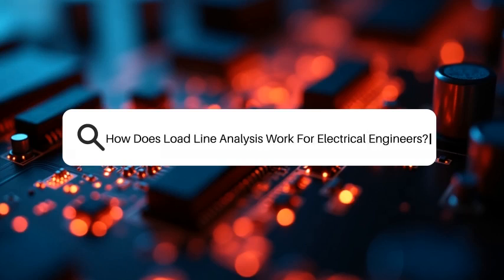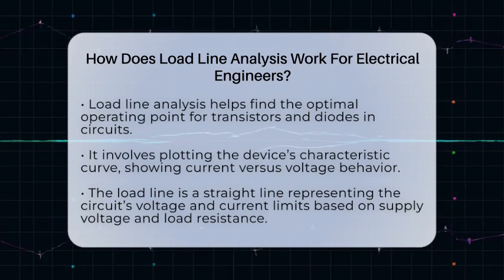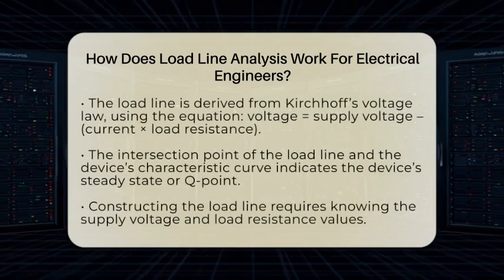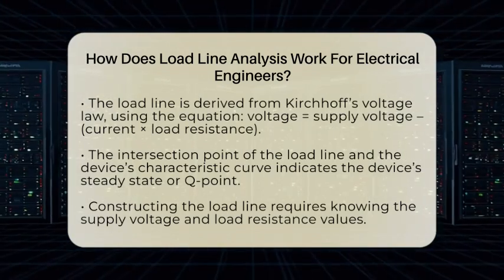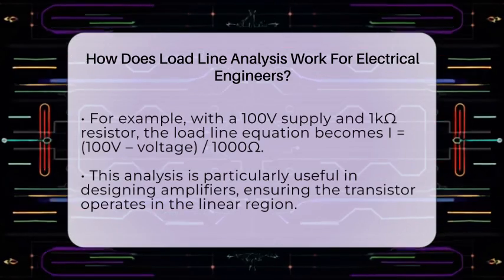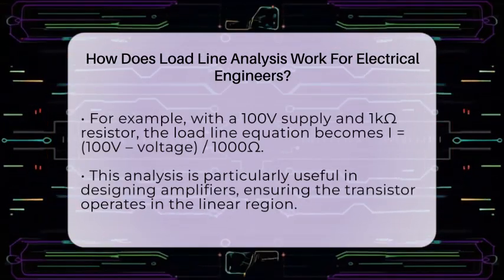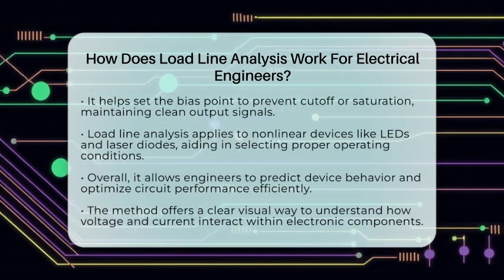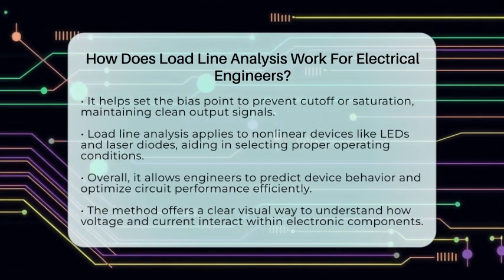How Does Load Line Analysis Work For Electrical Engineers? - Electrical Engineering Essentials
How Does Load Line Analysis Work For Electrical Engineers? Have you ever wondered how electrical engineers determine the optimal operating point for nonlinear devices like transistors and diodes? In this informative video, we'll explain the principles behind load line analysis and how it helps engineers visualize the relationship between voltage and current in electronic components. We'll start by discussing what characteristic curves are and how they represent how a device responds to different voltages and currents. Then, we'll show how to construct a load line based on the circuit’s supply voltage and load resistance, and how this line interacts with the device’s curve to identify the steady state, known as the Q-point.

You'll learn how load line analysis is used to design amplifiers, ensuring they operate within the linear region for clear, undistorted signals. We’ll also see how this method applies to nonlinear components like light-emitting diodes and laser diodes, helping engineers choose the right operating conditions. By understanding this technique, you can better predict device behavior in real-world circuits and make informed adjustments to improve performance and reliability. Whether you're a student or a practicing engineer, mastering load line analysis is essential for designing efficient and stable electronic systems.

Helpful Resources: LEA